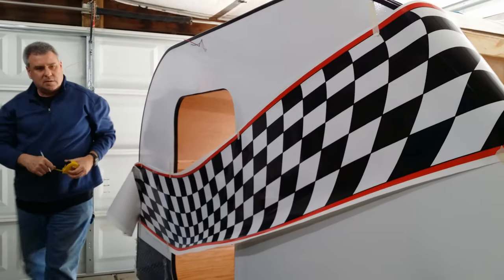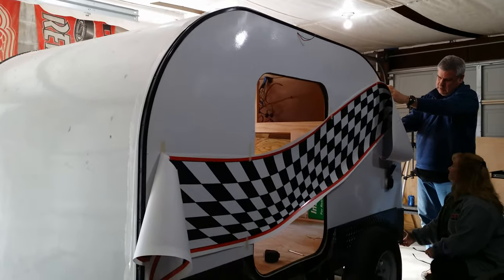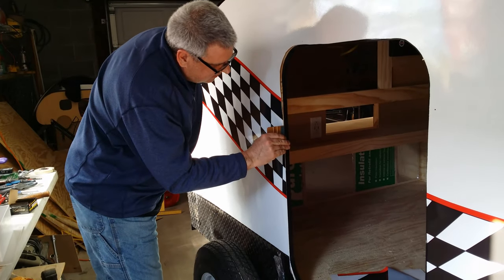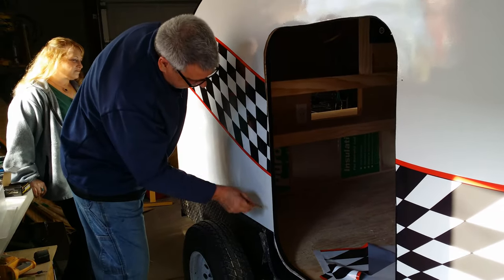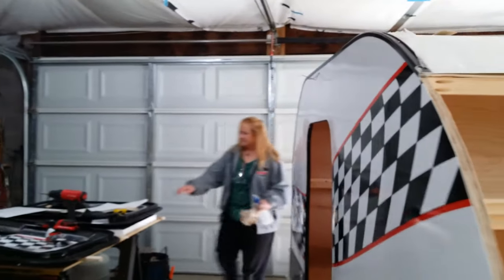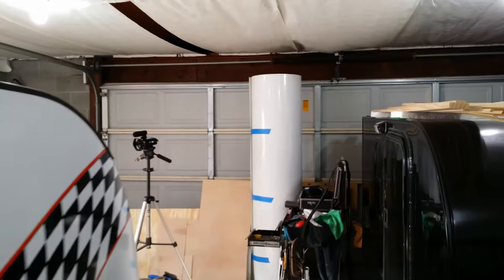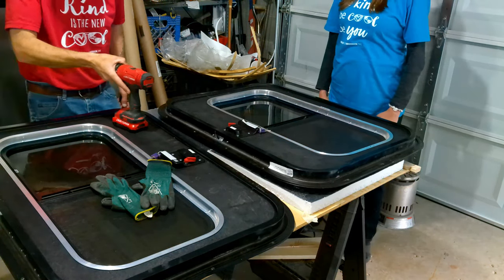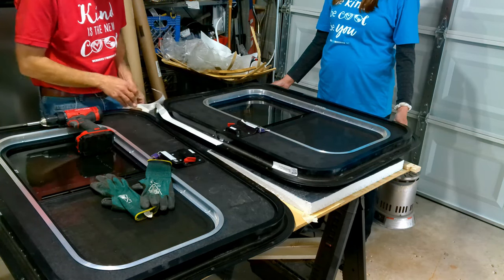How to Build a Teardrop Camper. Part 10. DECALS & DOORS (Donation Build)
This week our friends from Signs Now out of Waterford Michigan, stopped by to install some decals. We also installed doors provided by Challenger Doors and paid for by Memories For Maverick.  If your new to the channel, Thanks for tuning in and Thanks for all of the continued support by our existing viewers!

As always BUILD ON!

I want to thank everyone who contributed to this build!
It would not have been possible with out each and every one of you!

A special thanks goes out to:
-BONTRAGERS RV SURPLUS
-VINTAGE TRAILER WORKS
-ROCKY MOUNTAIN ELECTRIC QUILTERS
-MEMORIES FOR MAVERICK
-POMONA VALLEY ART ASSOCIATION
-JAM'N TEES
-MICHAEL FOSTER & CAMP & CAMERA YOUTUBE CHANNEL
-DONALD SCAMP
& all who donated from
-THE DIY TEARDROP CAMPERS COMMUNITY

Thanks for tuning in this week! Much more content on this build as well as other to come!

Links:
My Facebook Group: DIY Teardrop Campers Community.
VINTAGE TRAILER WORKS INC.
RUDDBOW CUSTOM SIGNAGE CO.
Signs Now!

Also follow me on:
Facebook: DIY Teardrop Campers Community

If you leave a thumbs down, Please tell us why so we can improve in the future.

NEW CONTENT POSTED WEEKLY!
BUILD ON!